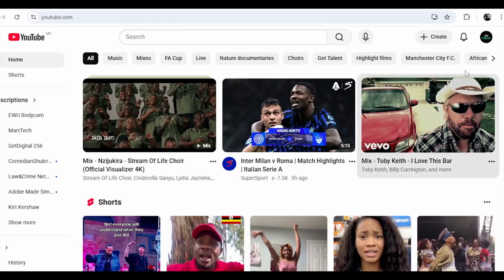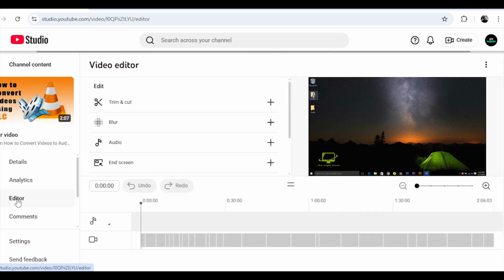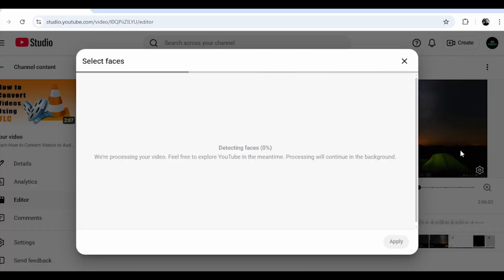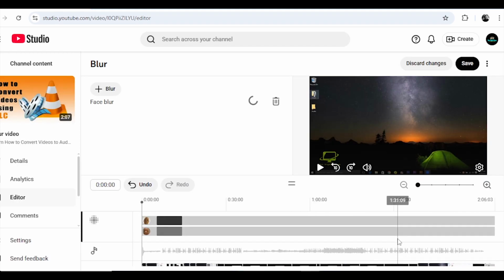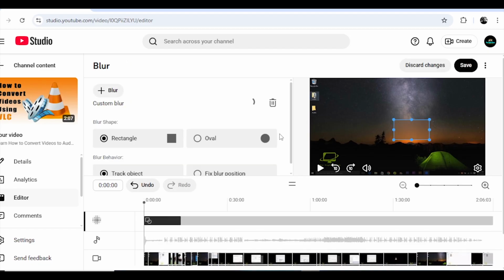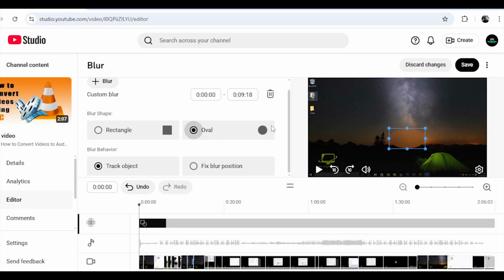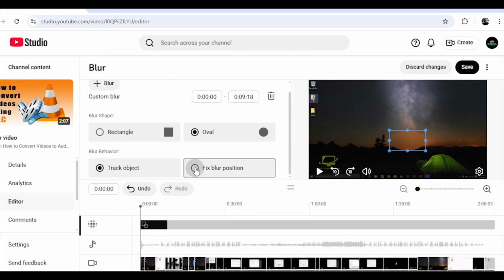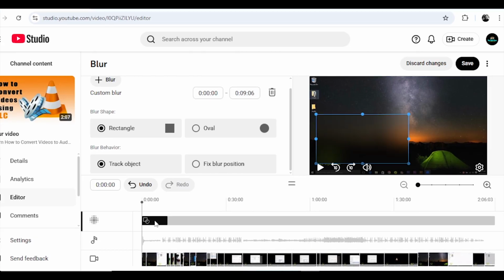How to Use the YouTube Blur Feature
Learn how to use the blur feature in YouTube Studio to protect privacy and hide sensitive details in your videos.

In this video, I’ll show you how to access the YouTube editor and use both the Face Blur and Custom Blur options. You’ll learn how automatic face detection works, how to manually blur specific areas, and how to choose between rectangle and oval blur shapes.

I also explain the two blur behaviors: Track Object for moving subjects and Fix Blur Position for static elements

Plus, I’ll show you how to adjust timing so the blur appears exactly when you need it.